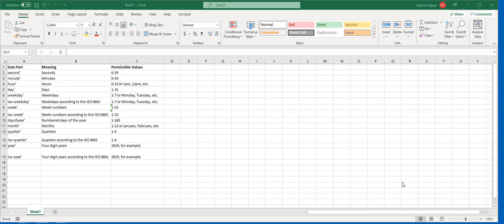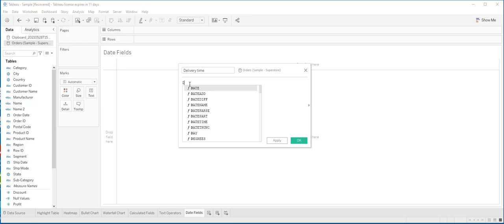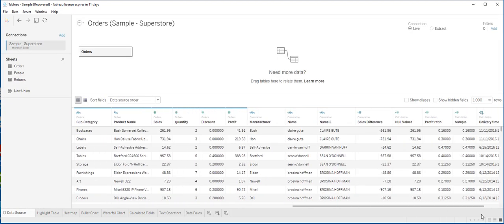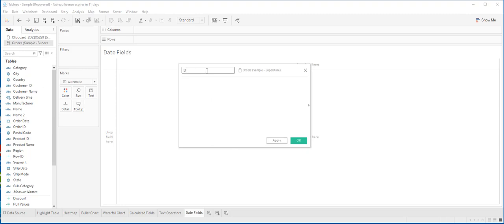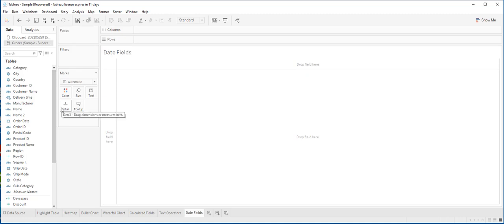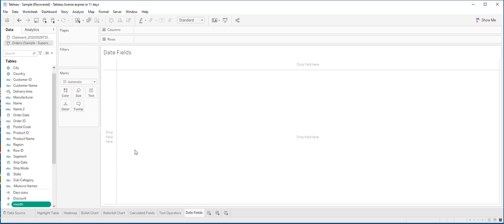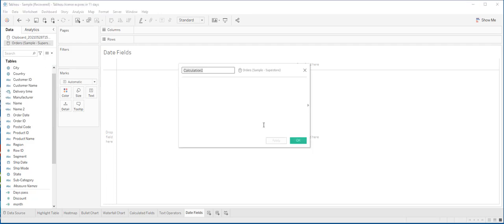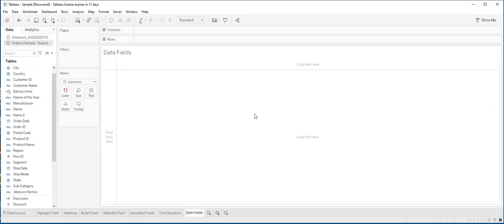Date Fields, Date caluclations and Parsing Date Parts